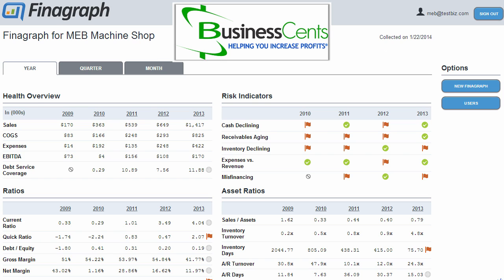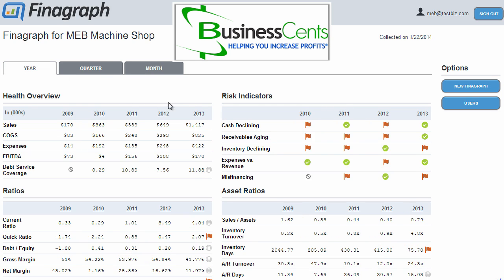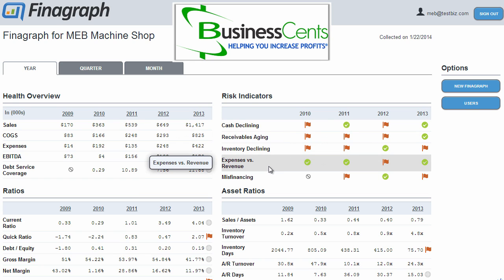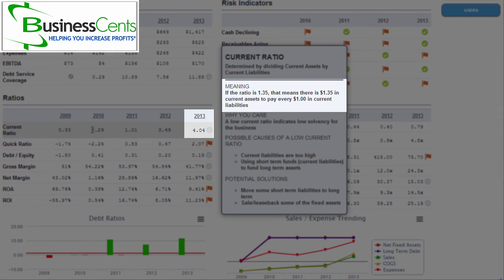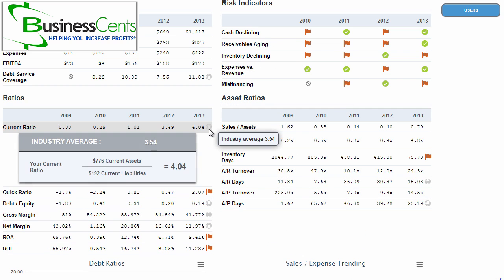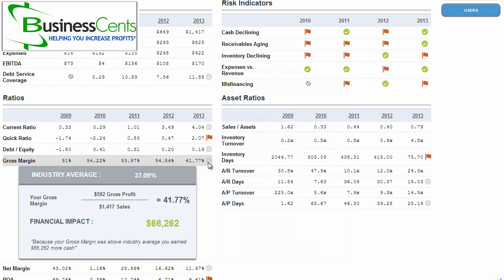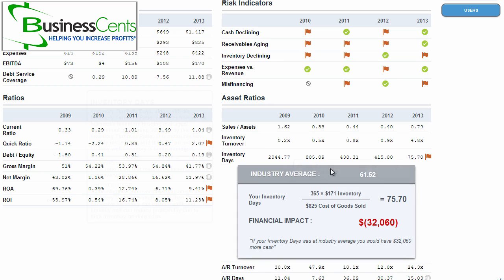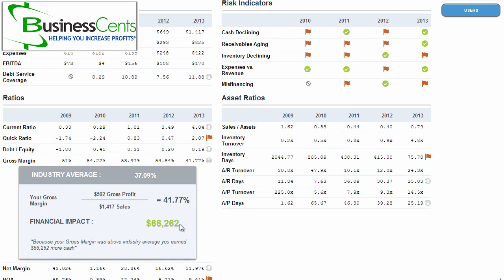Business Cents and Finagraph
We're excited to announce that we've teamed up with Finagraph, a financial intelligence on-demand tool, giving you new insights into your business. With Finagraph, our members can instantly see trends, compare industry averages and manage by metrics - all in a visual format. In minutes, you can review your financials whenever and wherever you like, without logging into your accounting system. You can even access Finagraph from your iPad or smartphone.